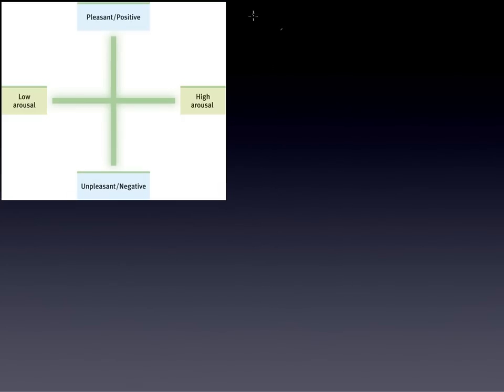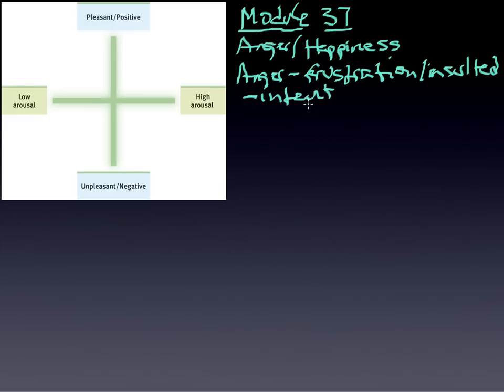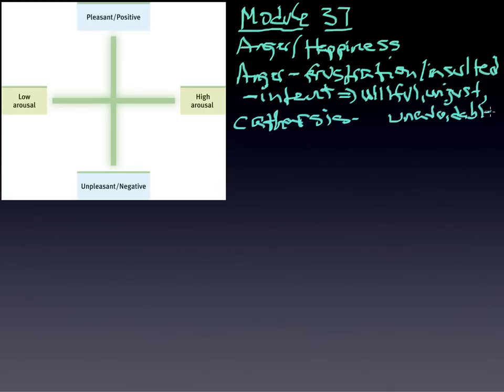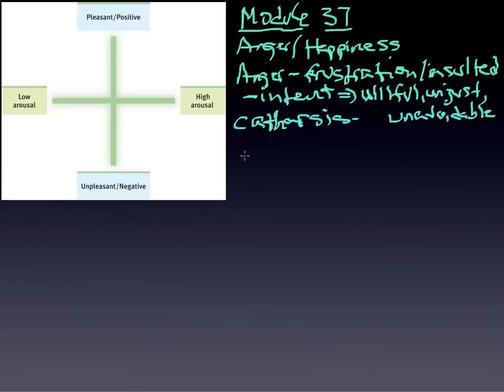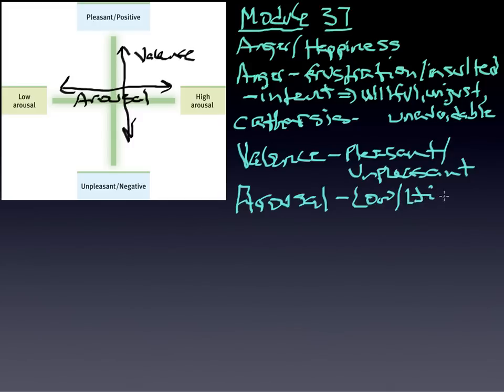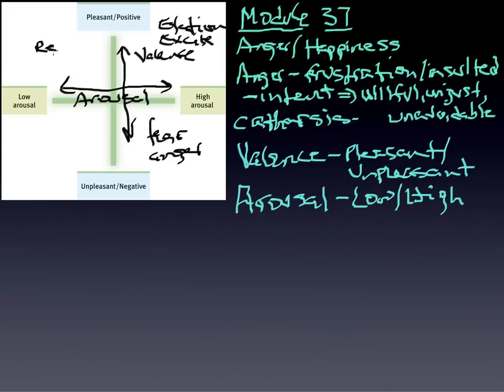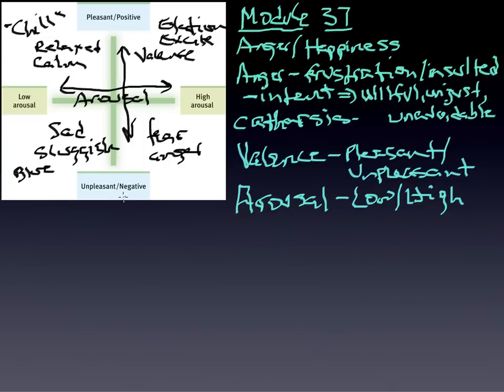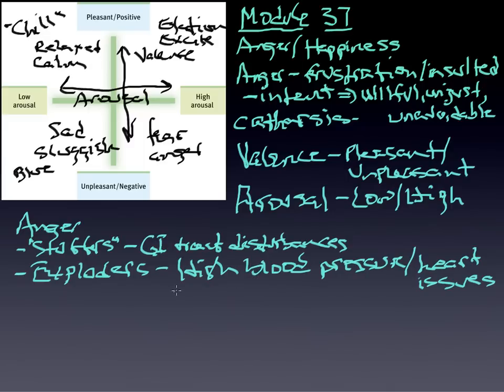module 37.2 experienced emotions.mp4